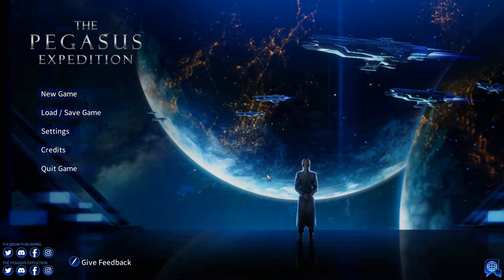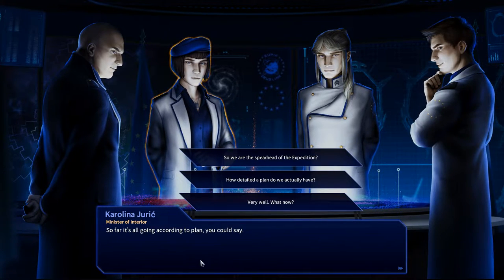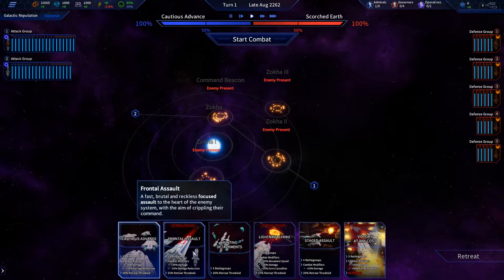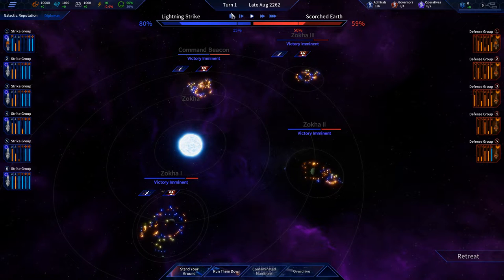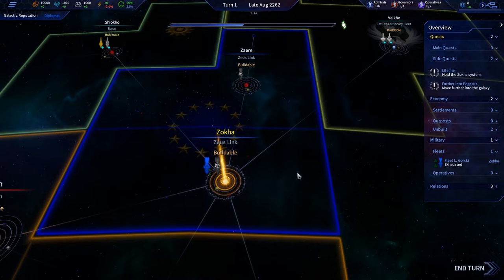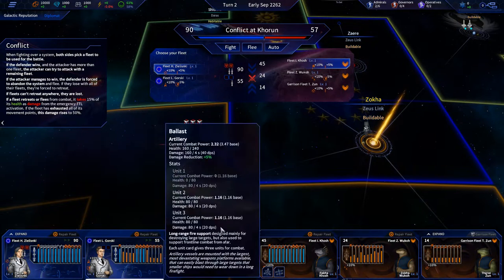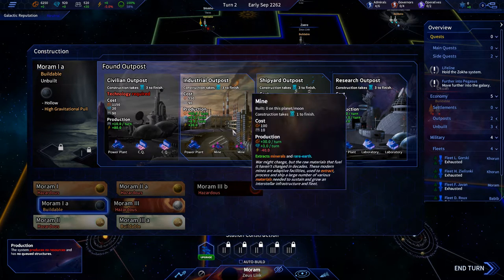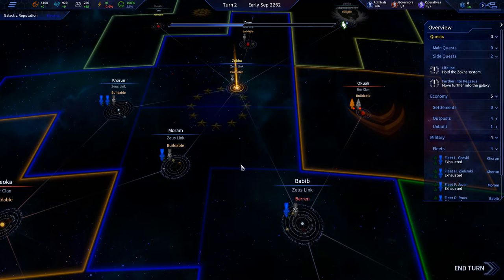Nuclear Warfare | The Pegasus Expedition Ep#1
The Pegasus Expedition is a story-driven sci-fi grand strategy game set in a key moment for humankind’s survival. Facing an overwhelming threat at home, humanity sends expeditions to the Pegasus Galaxy in a desperate attempt to find a refuge for the population of Earth.